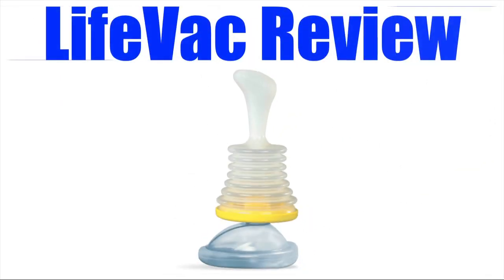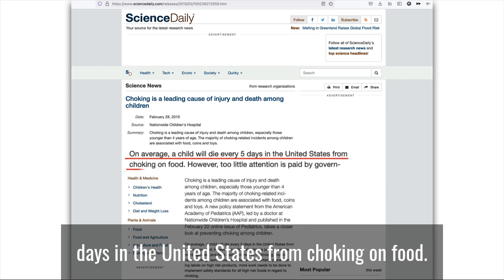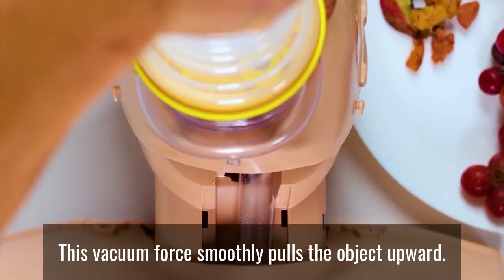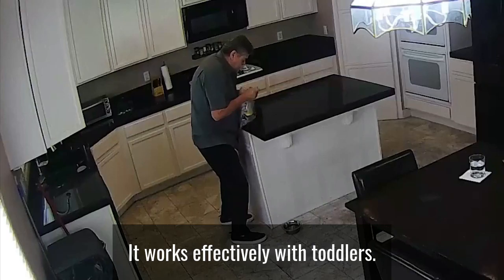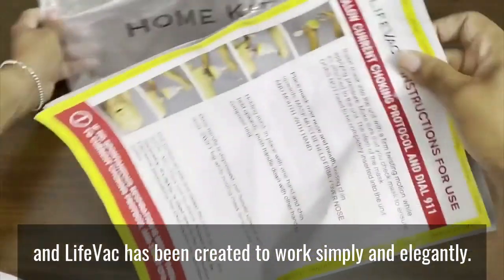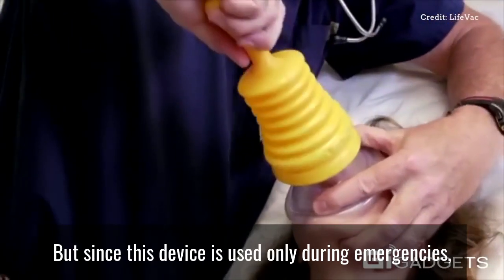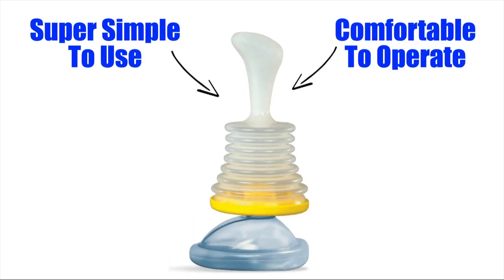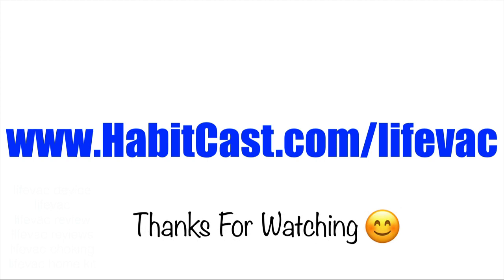LifeVac Review - Pros & Cons Of The LifeVac Device (2022)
Are you thinking about getting an anti-choking device? Well if so don't bother with this one? Well, initially I say "don't bother" because it would be much better to thoroughly research the LifeVac device before getting it. And that's exactly why I created this video review:

LifeVac is a simple but highly useful airway clearance device that is designed to be used for babies who weigh more than 22lbs, toddlers, adults, and seniors. It works very fast to remove items such as food and other objects.

Other LifeVac reviews talk about it being used as more of an insurance or security protocol and that is correct. It's something that's better to have around you than to need it and not have it.

I talk about the good and bad things about this device in regards to choking emergencies in my video. So please check out my complete LifeVac review to get all the insights needed to see if this product is worth getting.